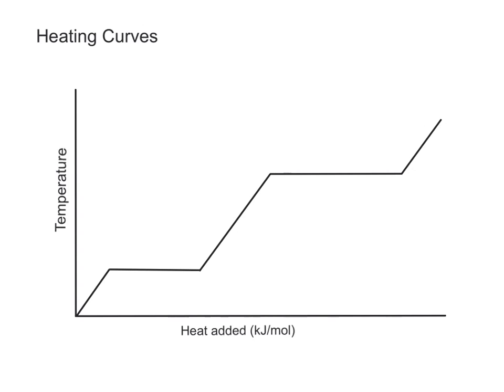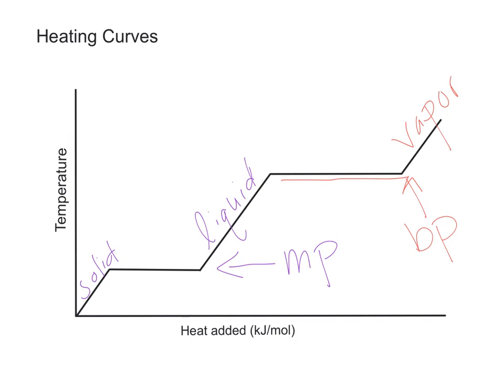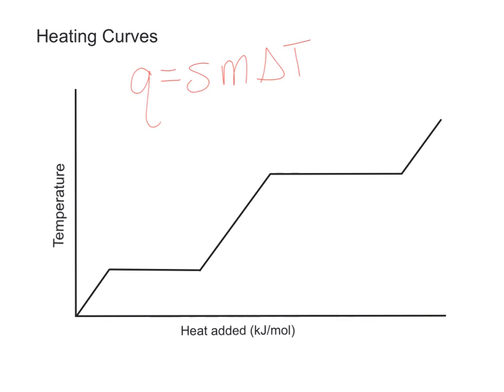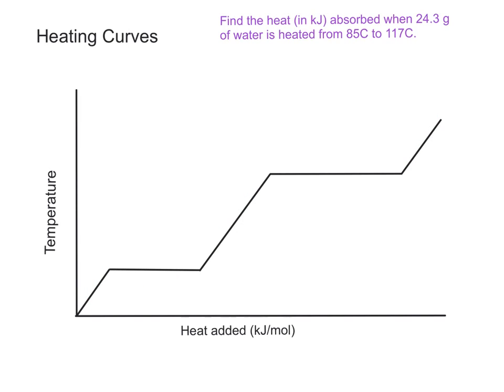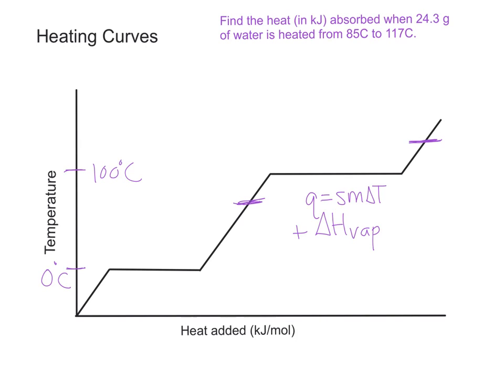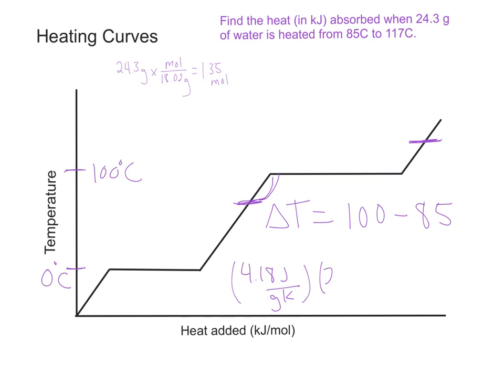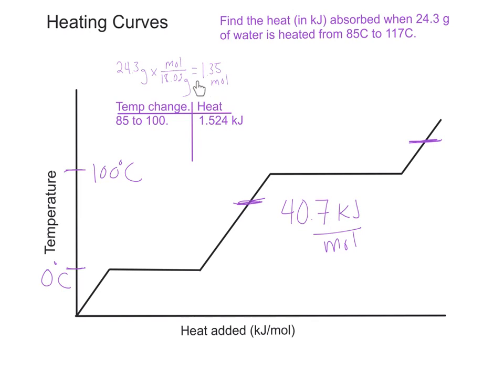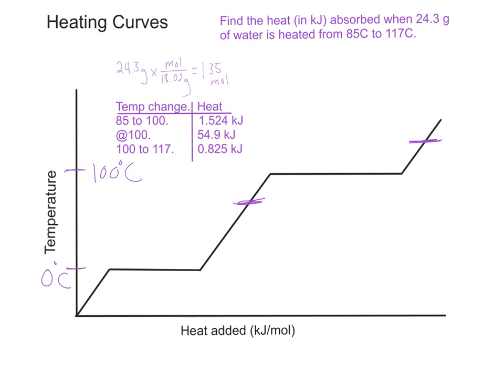Heating Curves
This video demonstrates the information contained in a heating curve and how to use the curve to solve a problem.